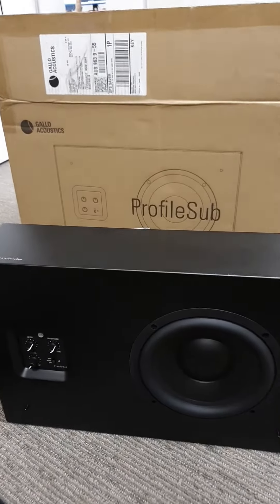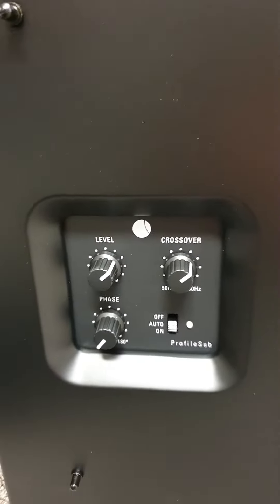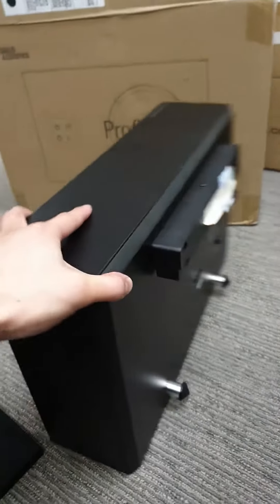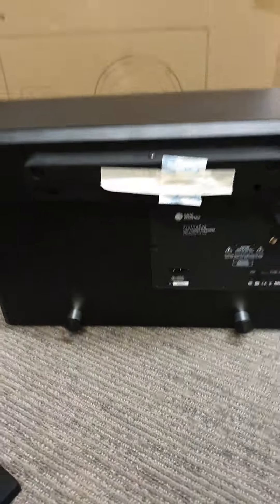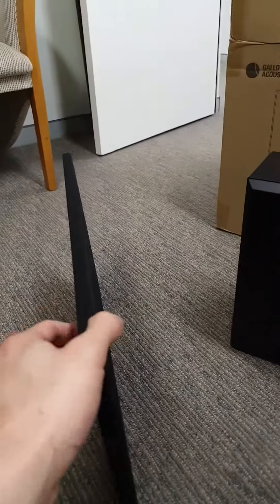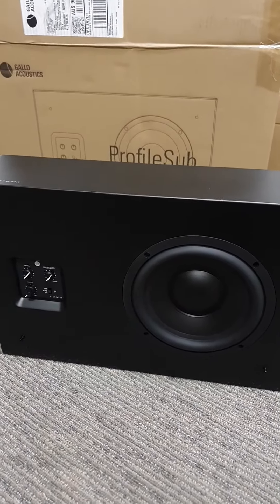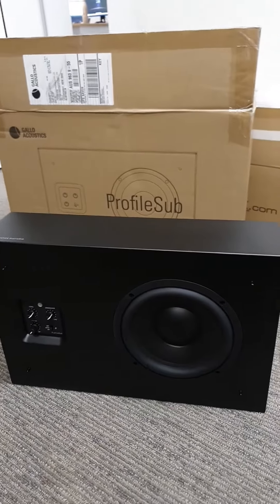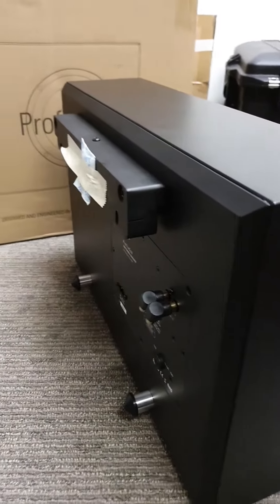Gallo Acoustics ProfileSub spotlight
The new Gallo Acoustics ProfileSub has arrived. Slim cabinet housing an 8" woofer. Wall mounting bracket included.